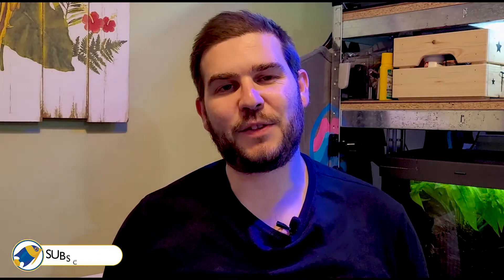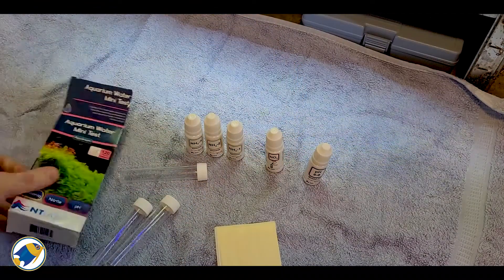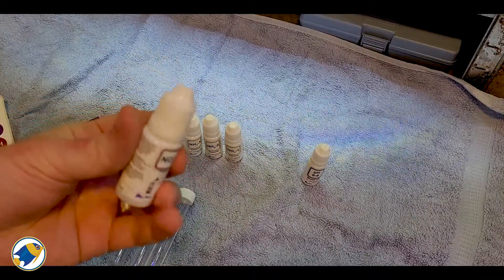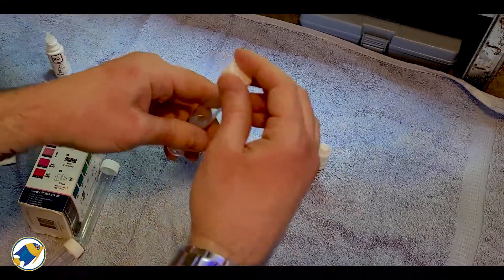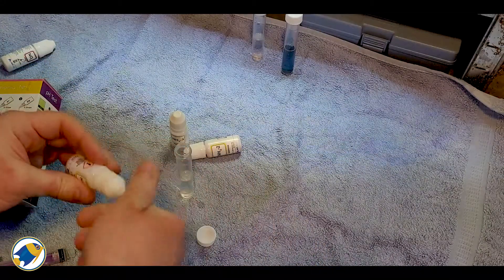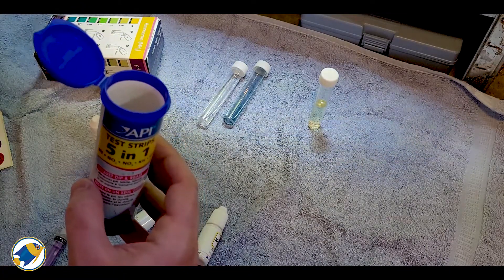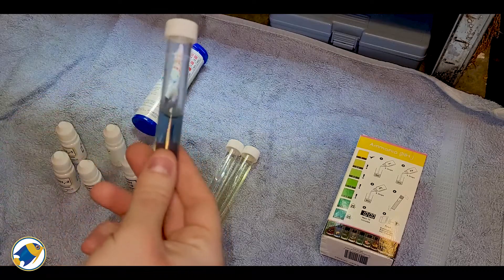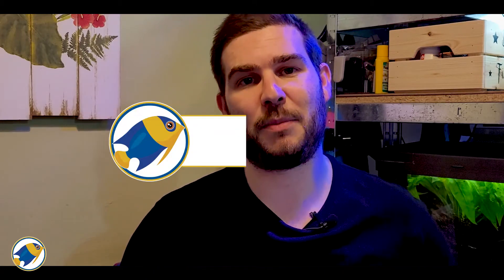NTLabs Aquarium Water Mini Test Kit Review | How to test your Aquarium Water - MR BRIGHTFRYED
In this video we take a look at the Mini Test Kit from NTLabs, this kit is an interesting one as it fills the gap between using cheap test strips but not breaking the bank with the larger kits. We go through how to test your aquarium water using the kit and other methods too along with some final thoughts on the product itself.